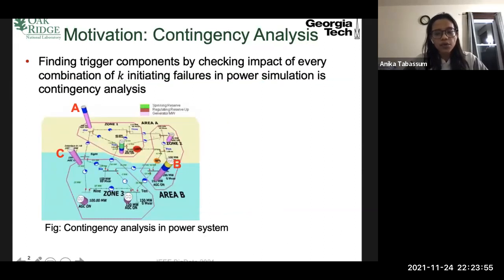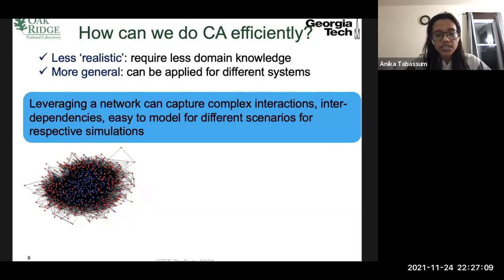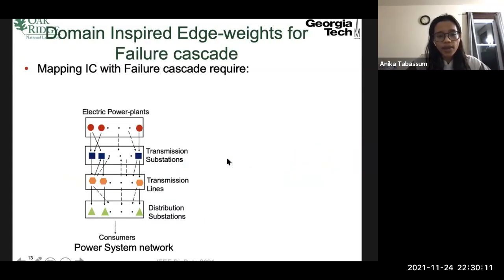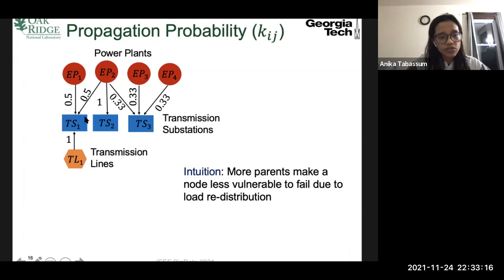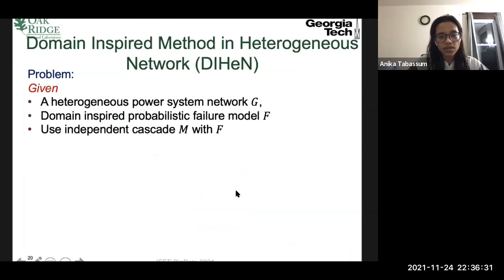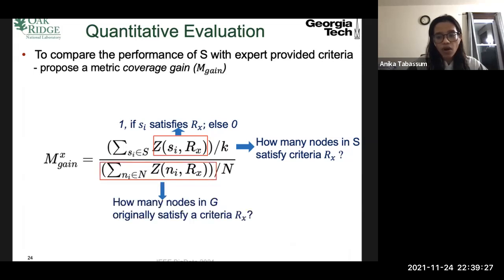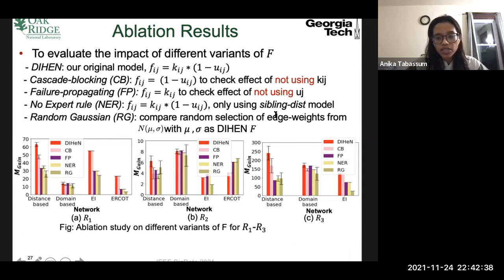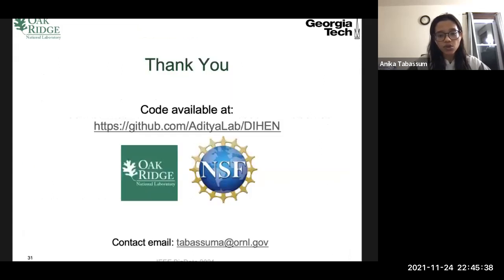Domain Guided Machine Learning for Power Contingency Analysis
IEEE BigData 2021 Talk
@AI 4 Scientific Discovery